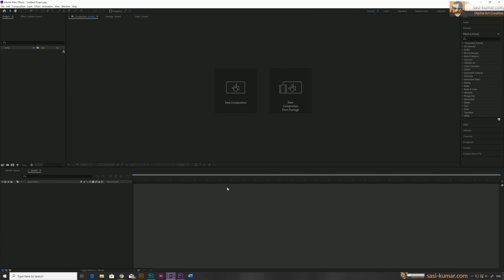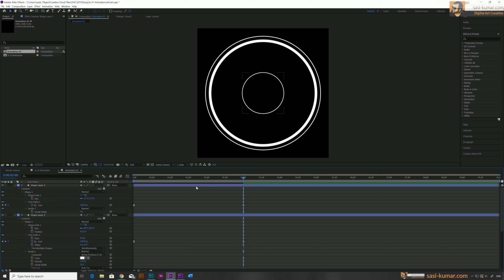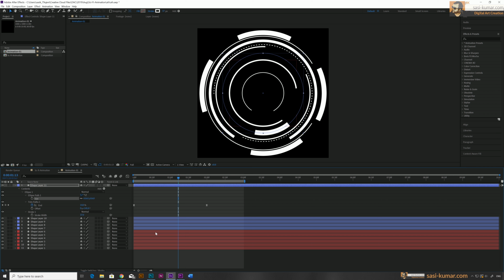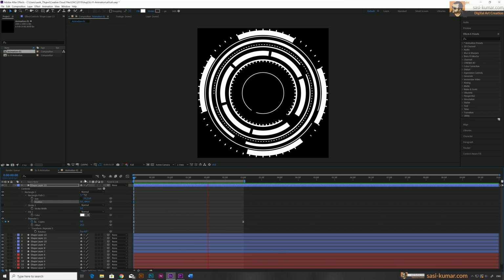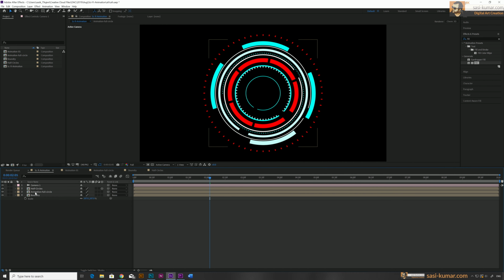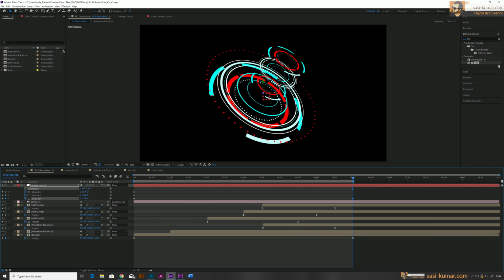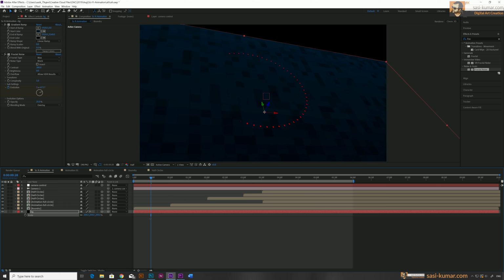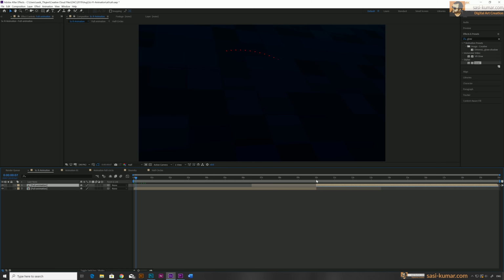Cool Sci -Fi Background Animation in After Effects | Tutorial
Hi Guys in this Step by Step tutorial I Show you guys how easy it is to create a cool complex and futuristic Sci-Fi animation  in adobe after effects CC  . If you are new to after effects you will be learning the basics of after effect and keyframe animation .  You can use this kind of animation for Head up display , Futuristic UI animation, Game interface animation or even for title & logo revealing animation.